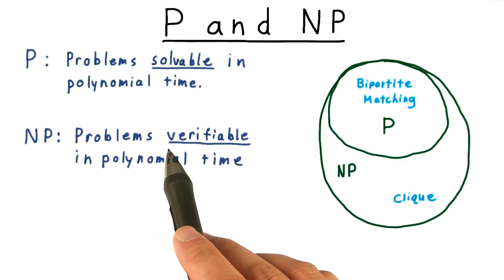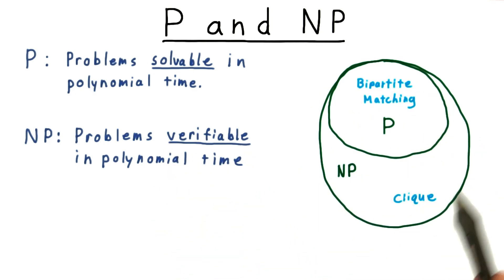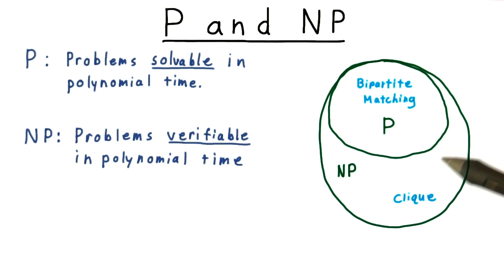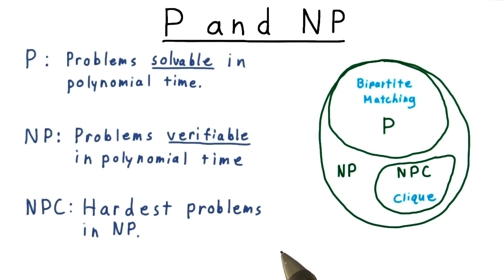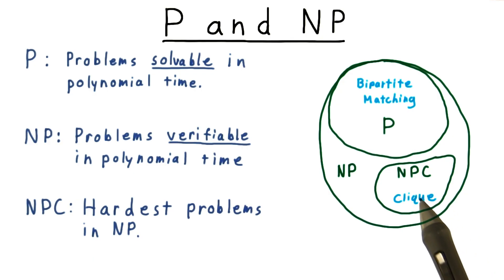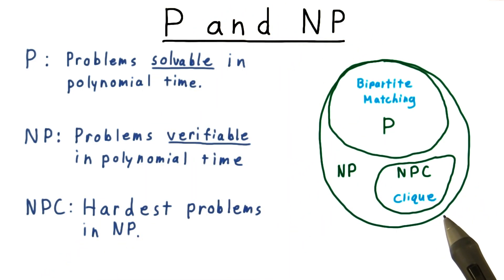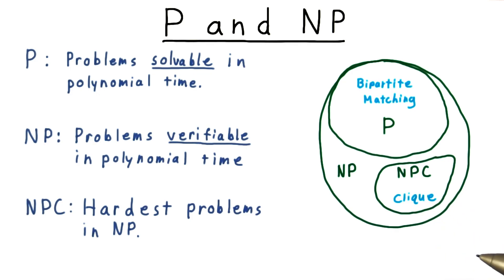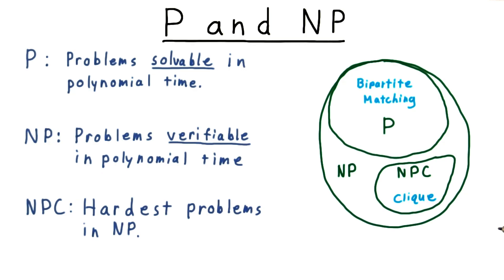P and NP - Georgia Tech - Computability, Complexity, Theory: Complexity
In this video, you'll get a comprehensive introduction to P and NP.